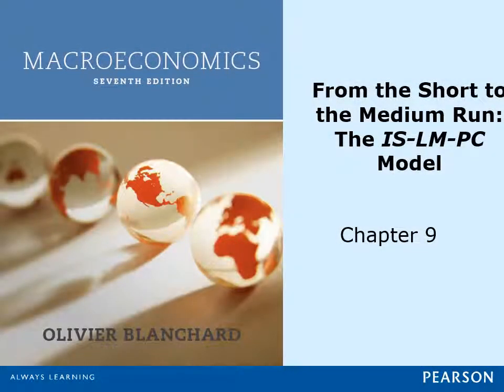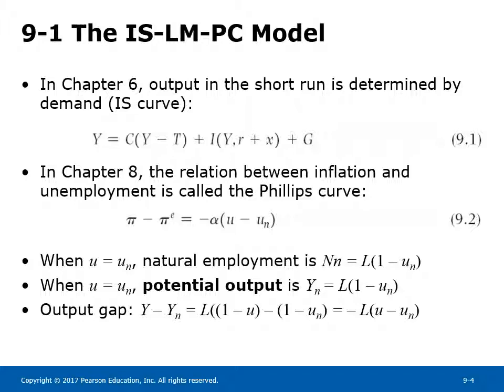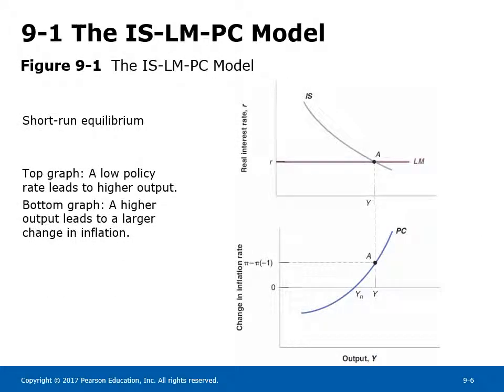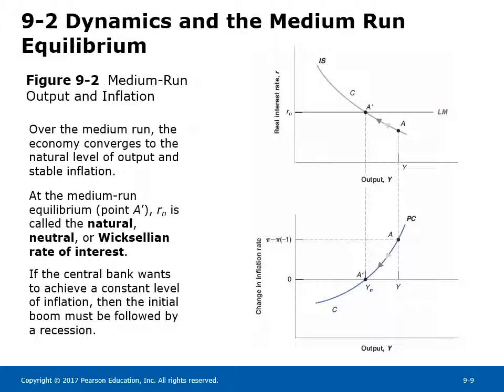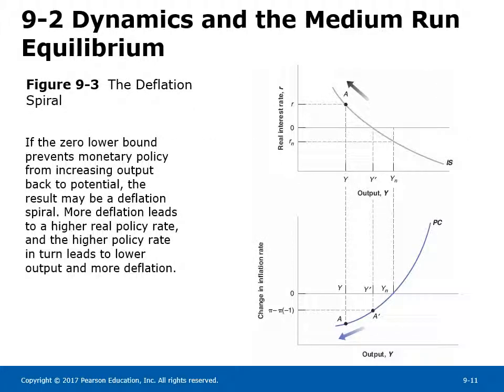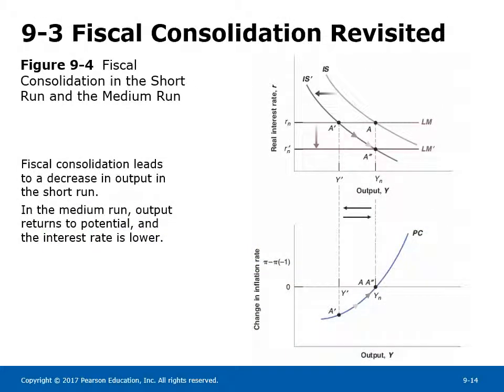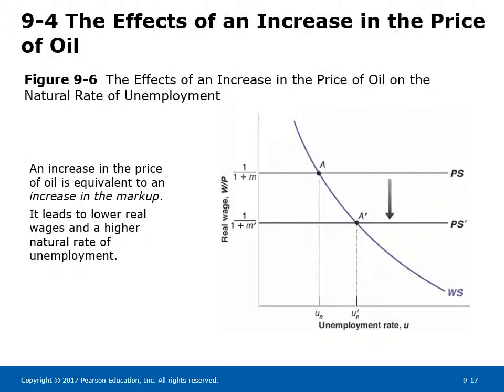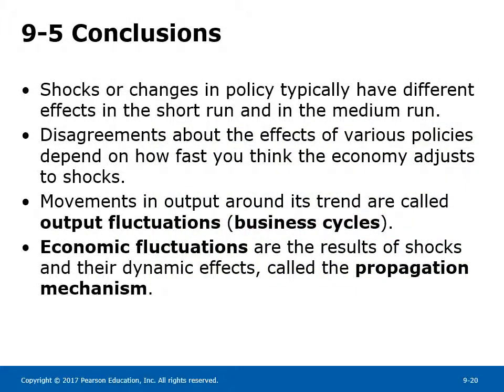ECN 327 Macroeconomics 7th Edition by Blanchard, Chapter 09